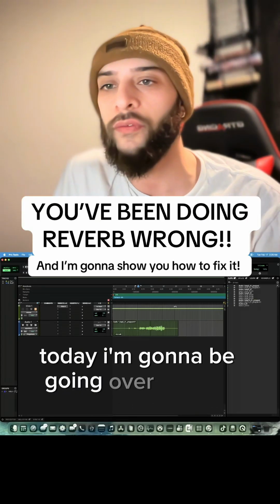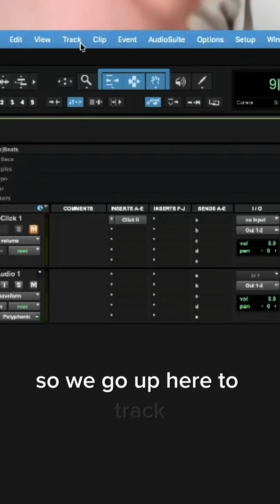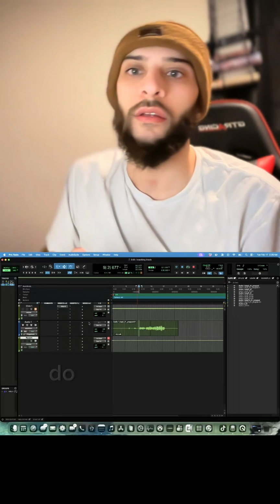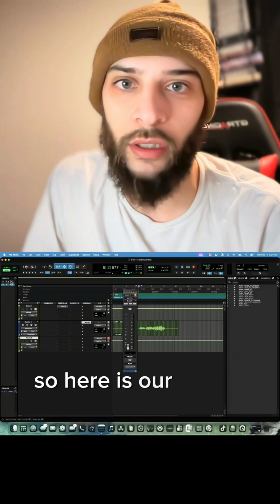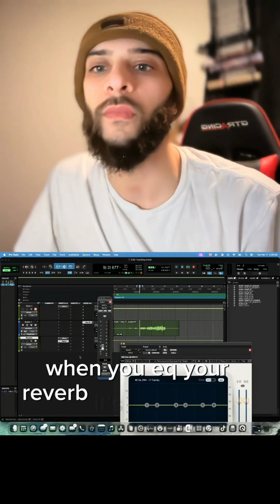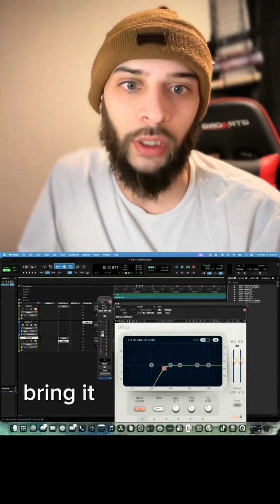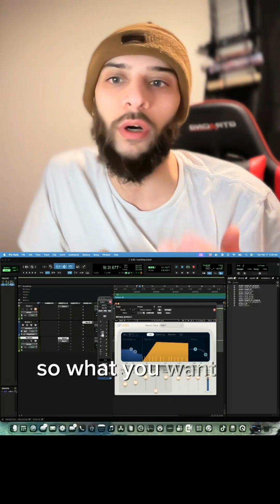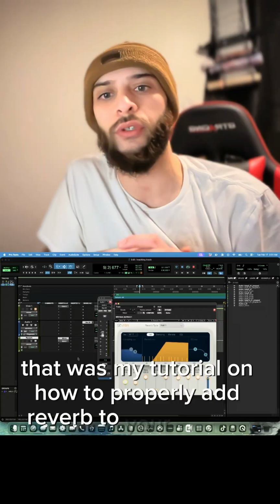DOES YOUR MIX SOUND LIKE 🗑️?? Part 1: Reverb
This video does a deep dive on how to properly add reverb to your track, do’s and dont’s of reverb!

DAW: Pro Tools
Plugins used: Waves Rverb & REQ
Vocals/Engineering: allxrt